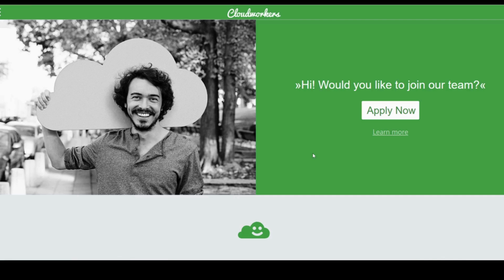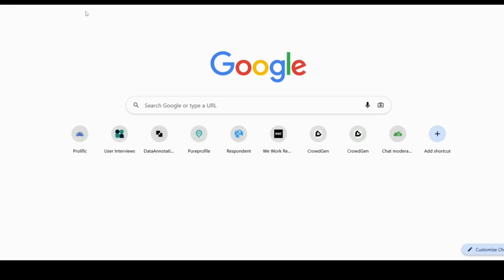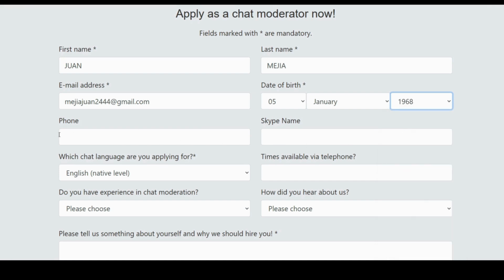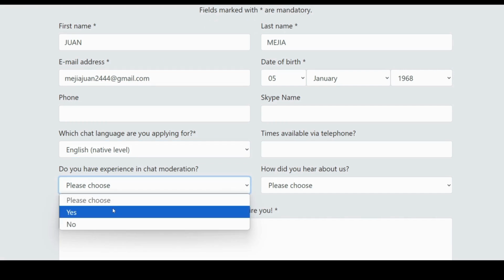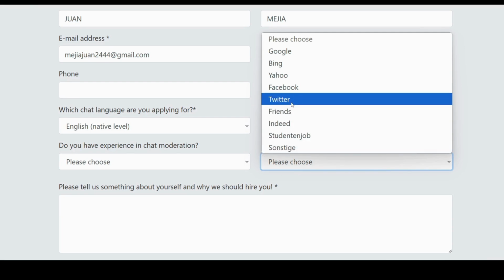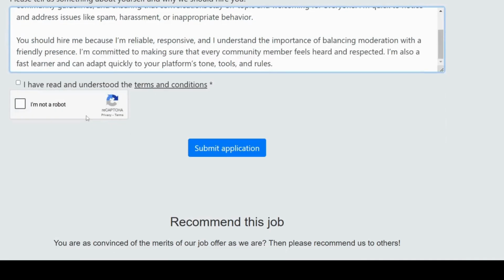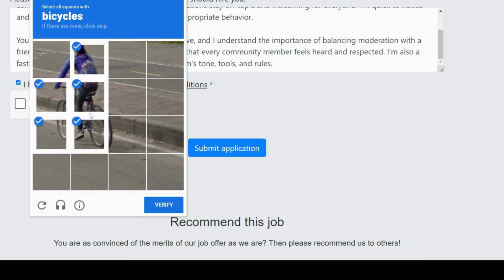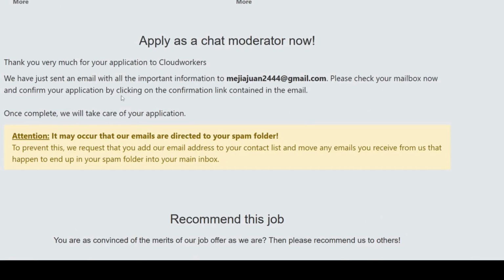Easy Guide To Get A Cloud Workers Job In 2025!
Our goal is to make money online using AI.
How to Make Money Online using ChatGPT
How to Make Money Extra income 2025
How to Make Money Online with Digital Products
How To Make Passive Income 2025